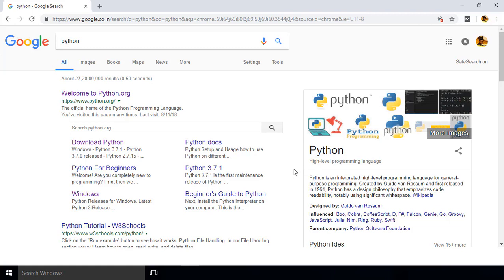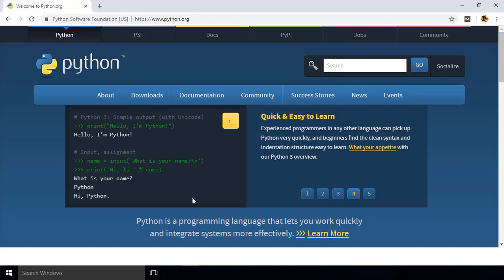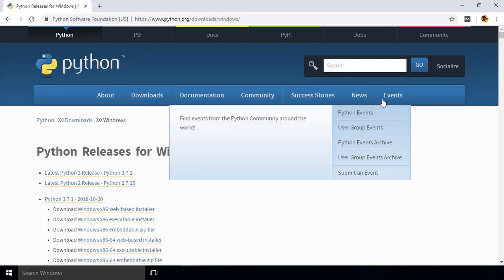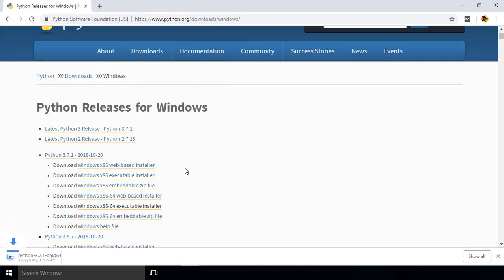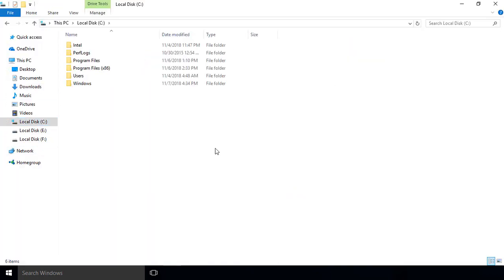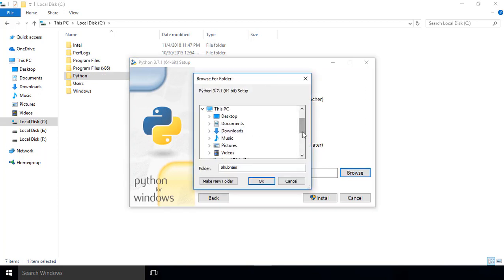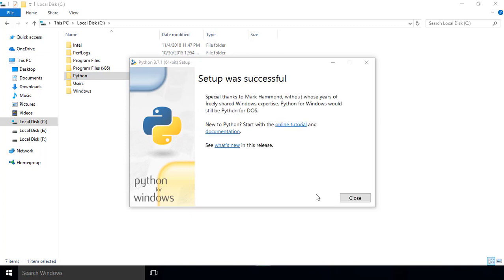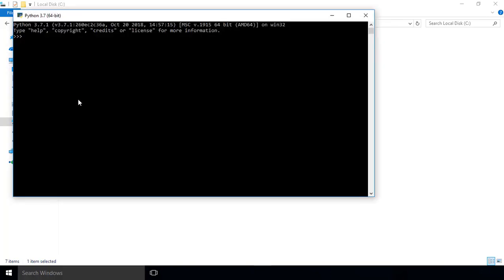03 installing python on windows